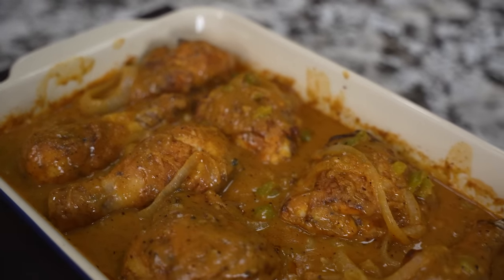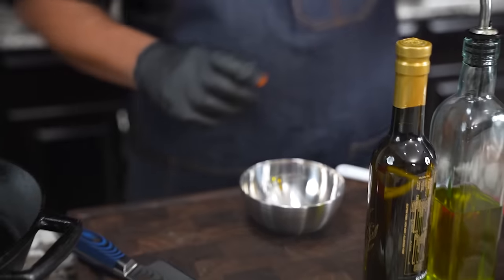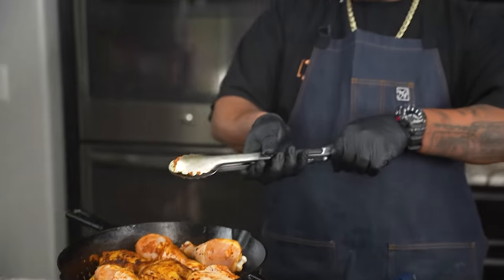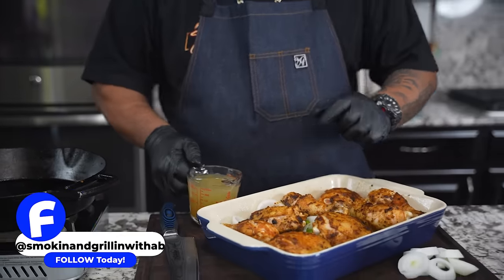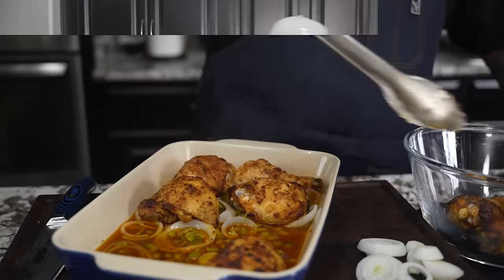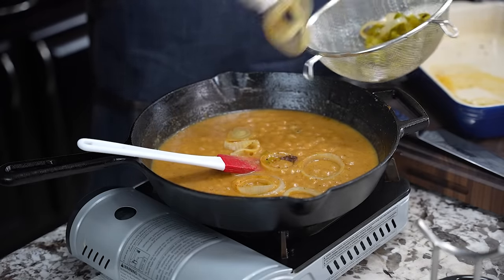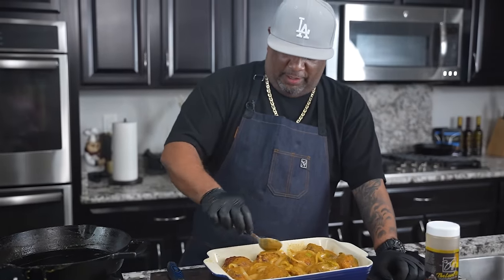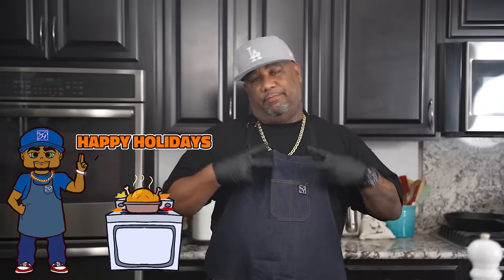Mouthwatering Soul Food: Smothered Chicken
If you're craving a taste of the South that'll have your taste buds smokin' and grillin' with delight, look no further than "Smokin' and Grillin' wit AB's" mouthwatering soul food: Smothered Chicken. This Southern classic takes comfort food to a whole new level, and it all starts with succulent smothered chicken thighs.

My Smothered Chicken is a true classic, featuring tender, juicy chicken that is cooked to perfection. They're smothered in a rich, savory gravy that's bursting with flavor. The chicken and gravy come together in a harmonious dance of taste and texture that's nothing short of heavenly.

Each bite of our Smothered Chicken is a journey to the heart of the South, where soulful flavors and traditions reign supreme. The chicken is so tender it practically falls off the bone, and the gravy is the real star of the show, with its deep, comforting notes that will warm your soul.

So, if you're looking for a taste of the South that'll have you smilin' and savorin' every mouthwatering bite, "Smokin' and Grillin' wit AB's" Smothered Chicken is the way to go!

My Gear
Favorite Zoom Lens:
Favorite Mic:

9980 Indiana Ave
Ste 8